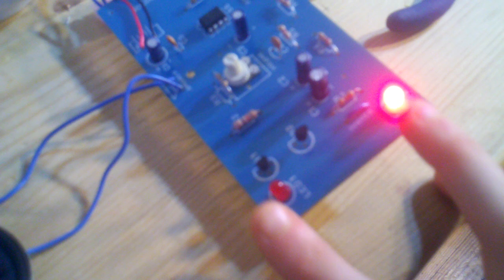Intro to Electronics (Or, The Creation of the Most Annoying Sound in the World)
Put together my first electronic kit today: The "European Siren". So thrilling and so, so annoying. Next stop: ROBOTS.